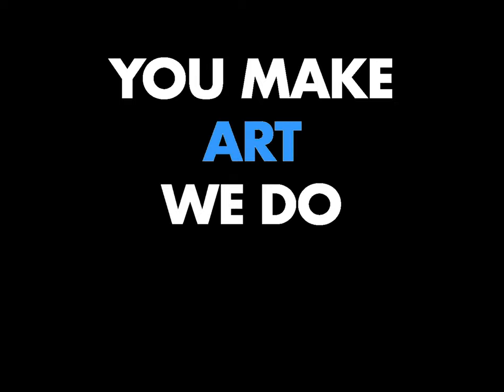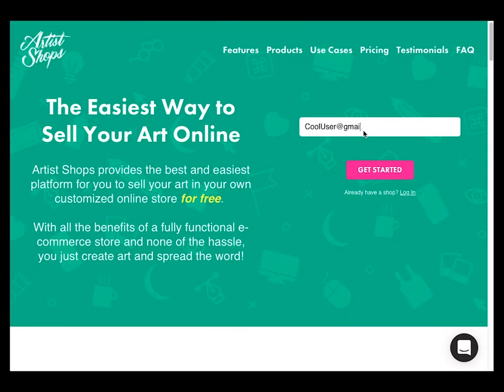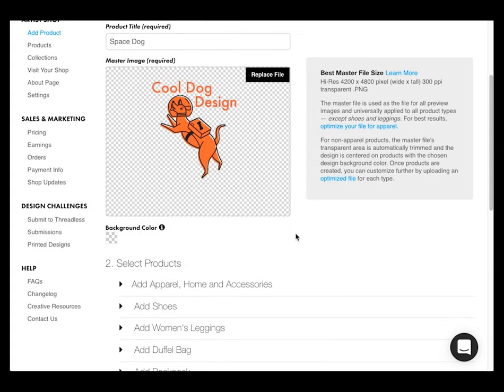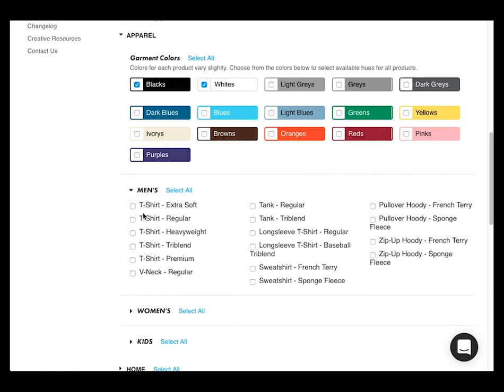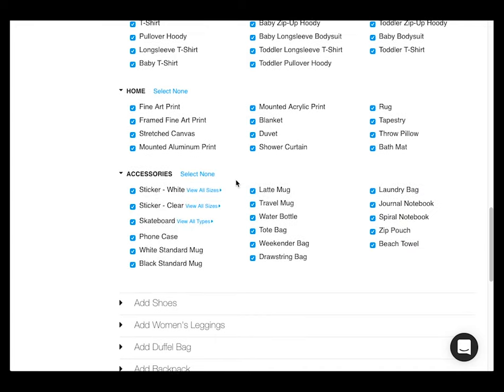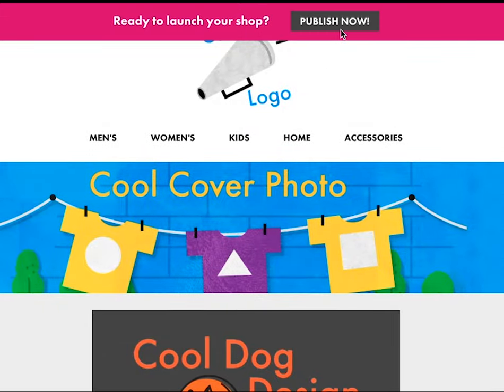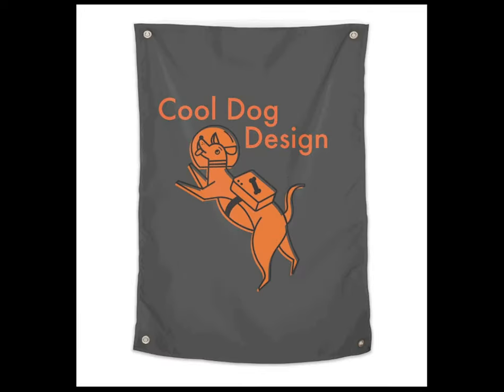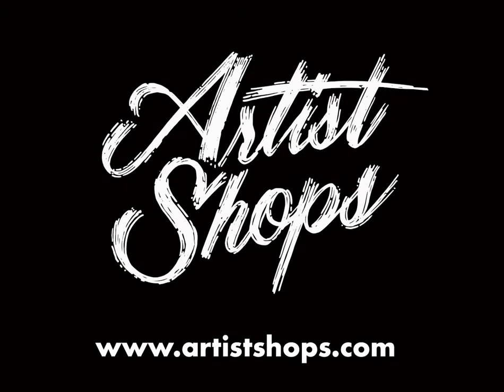Artist Shops is the Easiest Way to Sell Art Online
Launch an Artist Shop in minutes on Threadless! It's completely free!